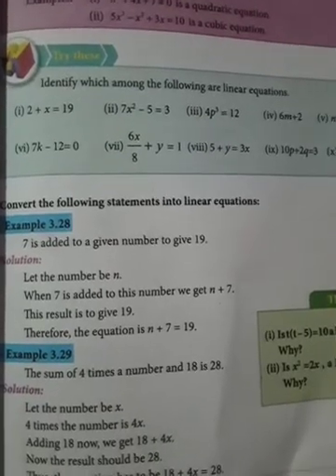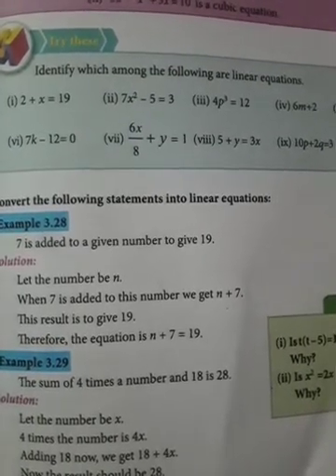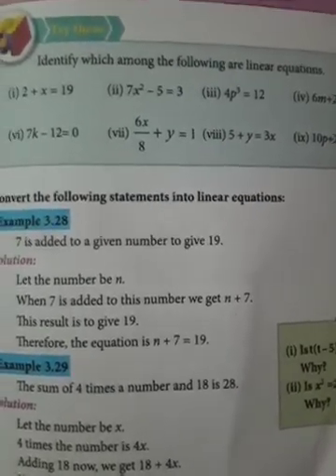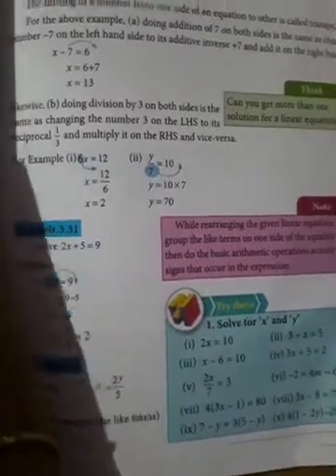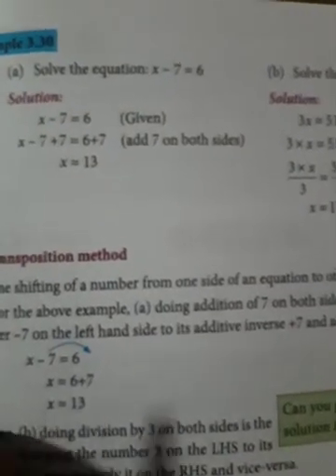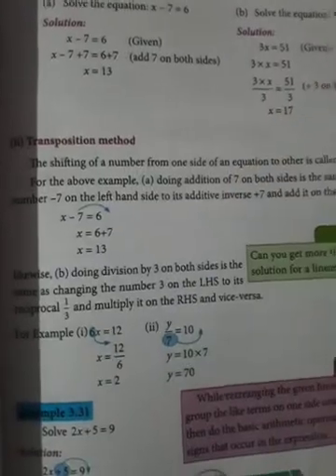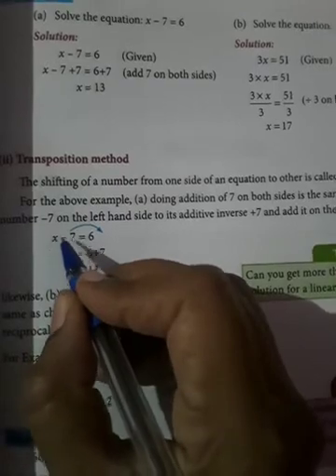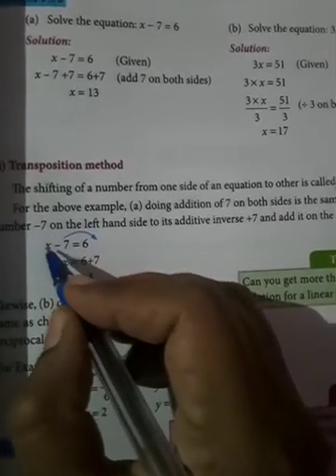8 std algebra - equation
Intro and solving equation